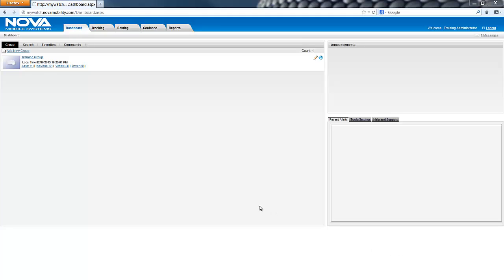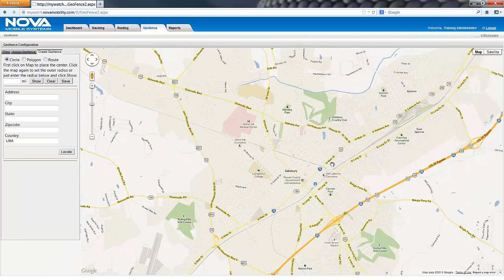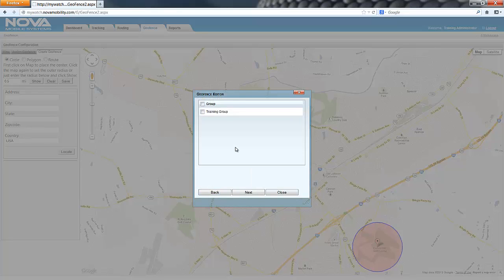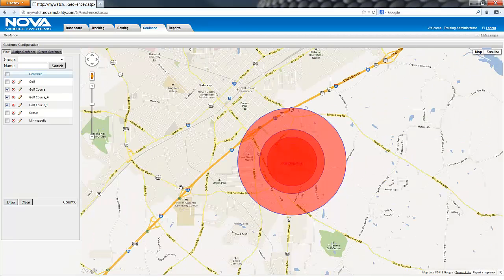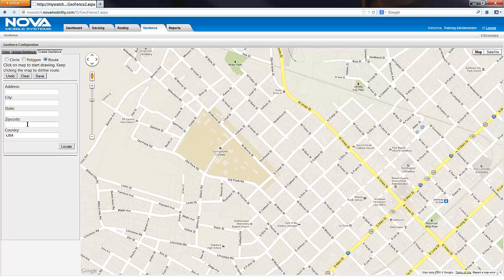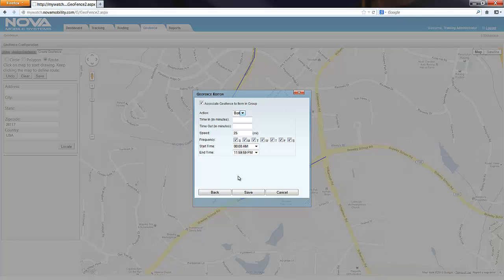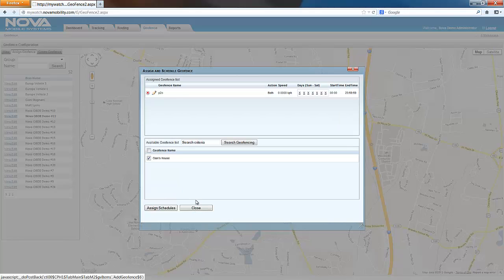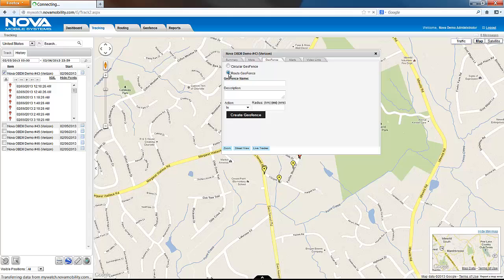Nova MyWatch Training - Geofence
This is a training video to demonstrate the Geofence functionality within the Nova MyWatch platform.